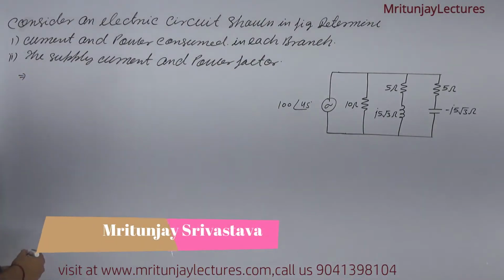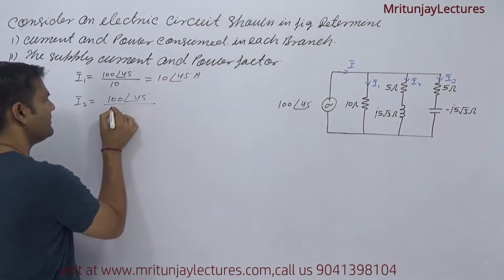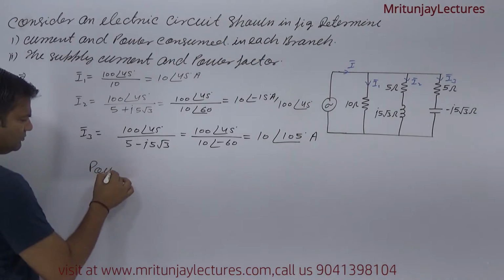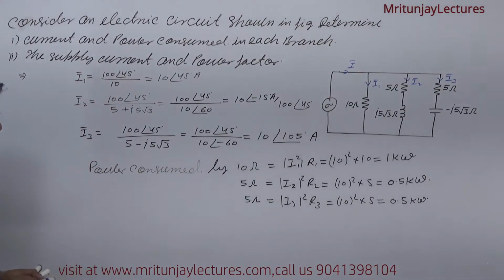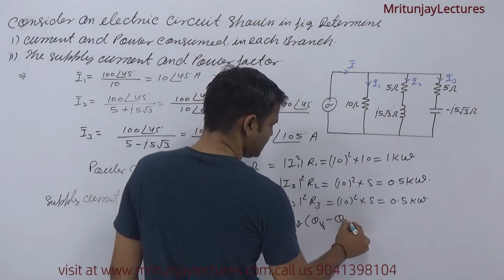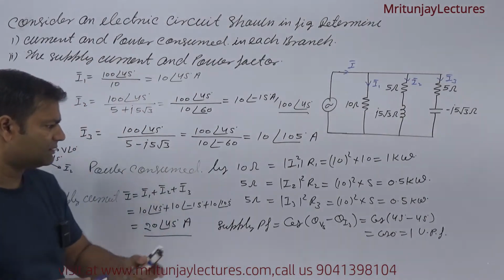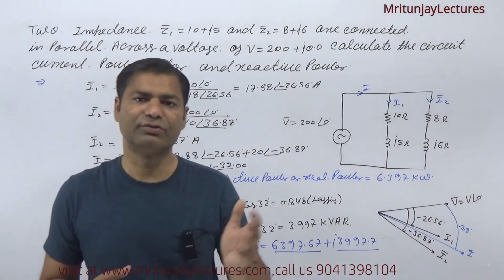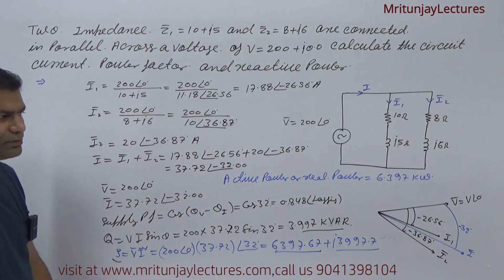4.08 How can solve Ac Parallel Circuit | Basic Electrical Engineering | btech 1st year | AKTU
Question-A Non-Inductive Resistance of 10 ohms is Connected in Series with an Inductive Coil Across 200 volts,50Hz Ac Supply,the Current Draw by Series Combination is 10 A. the Resistance of the Coil is 2 ohms Determine
 1) Inductance of Coil
 2) power factor
 3) Voltage Across